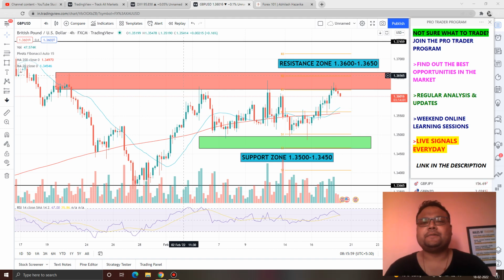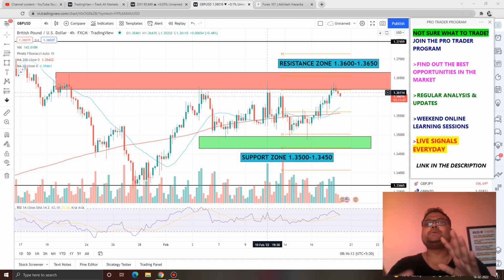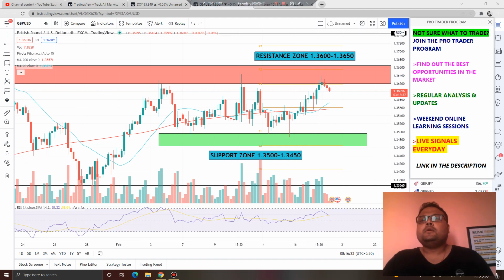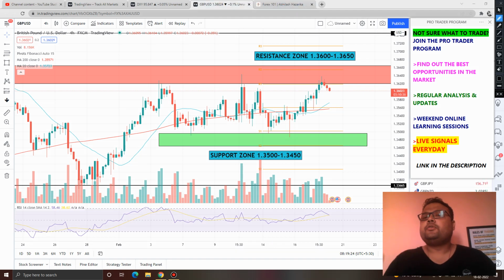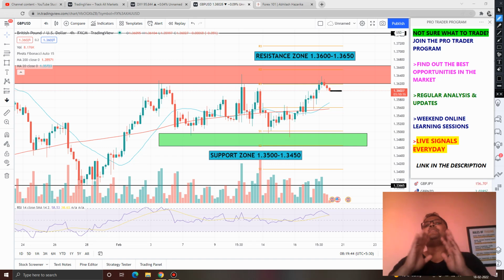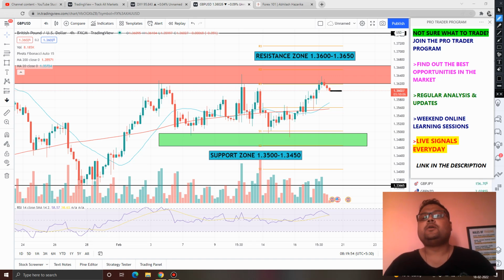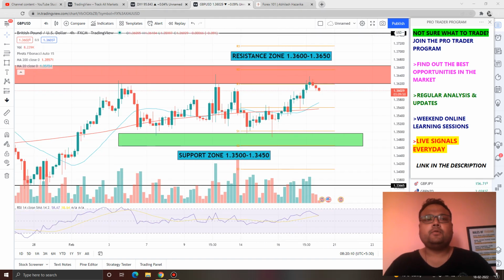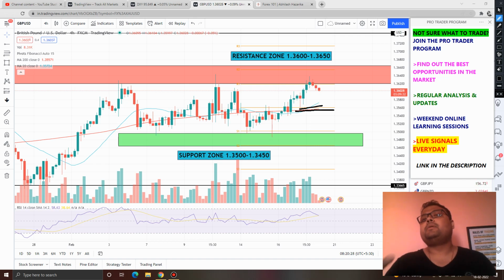GBPUSD Strategy today 18 feb | GBP USD Analysis 18 feb | GBPUSD Forecast 18 feb